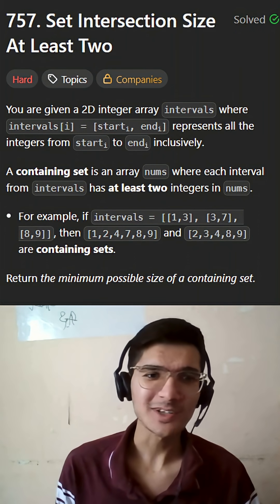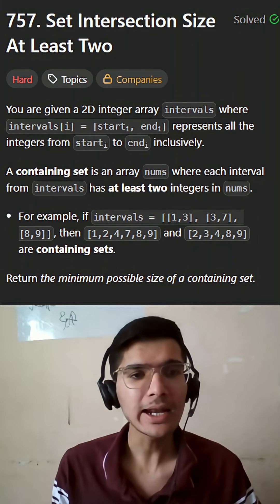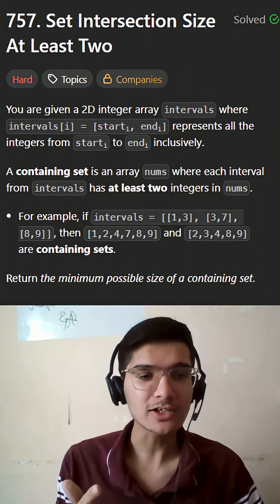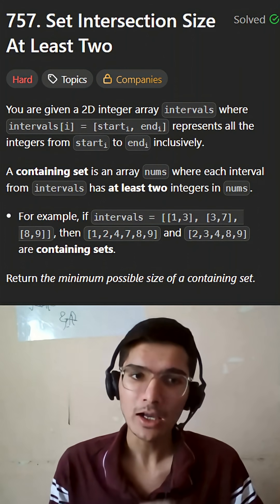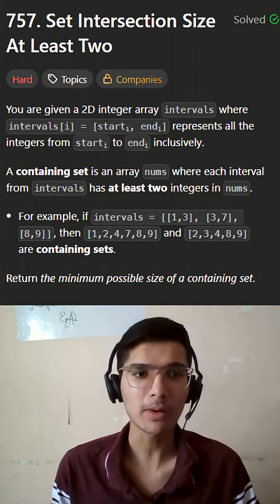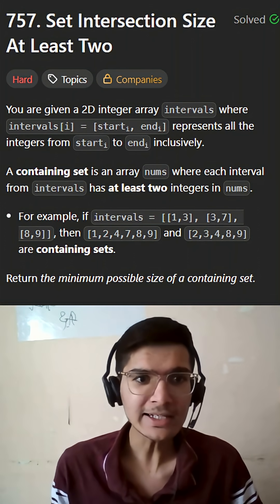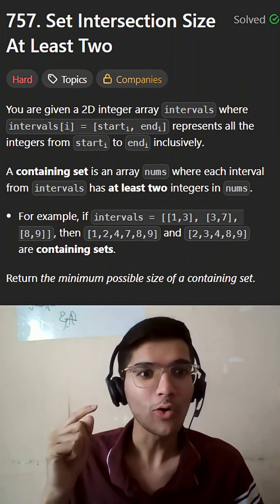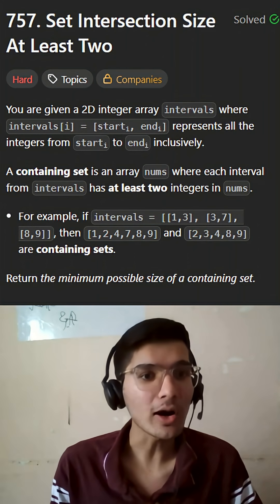Struggling With Hard DSA Problems? Here’s the Hack! ⚡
LeetCode Hard problems look scary… until you know how to break them.
Here’s the simple 3-step strategy top coders use to solve ANY hard question:

 Don’t solve the full problem first — solve the smallest version.
 Convert story into logic → logic into patterns.
 Hard problems are just medium + one extra twist.

You’re not bad at DSA.
You just need the right approach
Keep going — you’re closer than you think

 Comment: Hard problems scare you or motivate you?